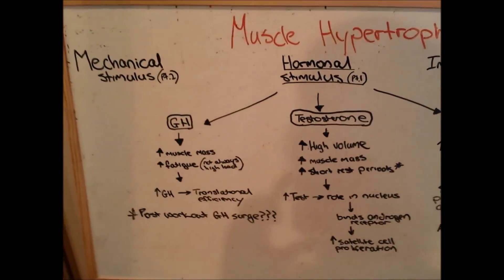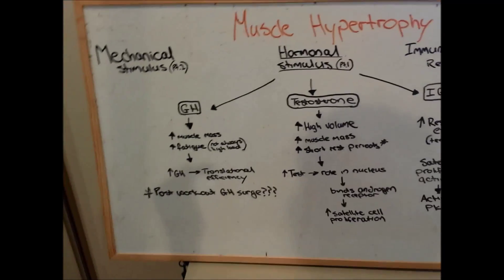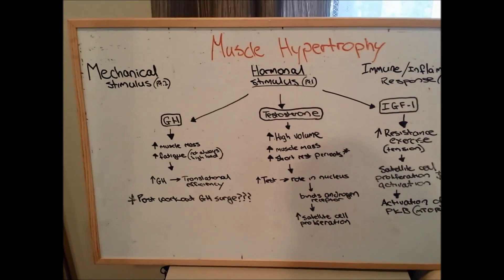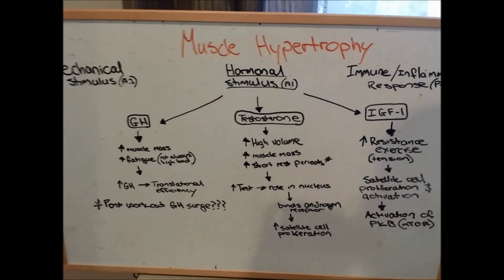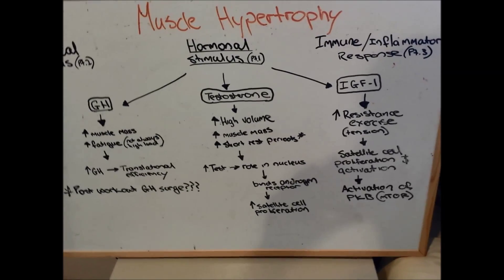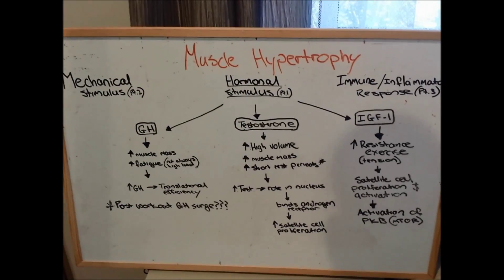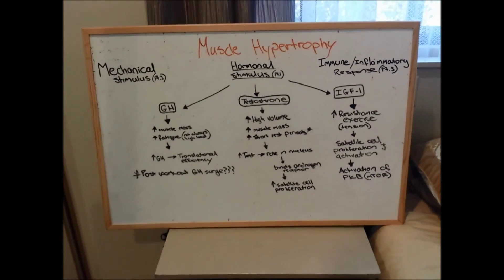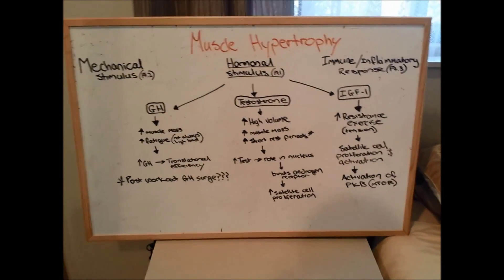Pathways to Muscle Hypertrophy. Pt.1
NaturalPhysiqueSciences.com
Facebook.com/NaturalPhysiqueSciences
Instagram.com/team_nps

Part 1 of a 3 part series by Team NPS coach Ryan Anthony discussing the mechanisms to muscle hypertrophy, how exercise affects them, and their role in the big picture of muscle growth.